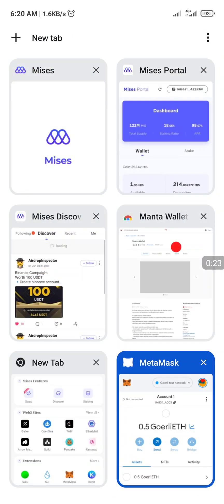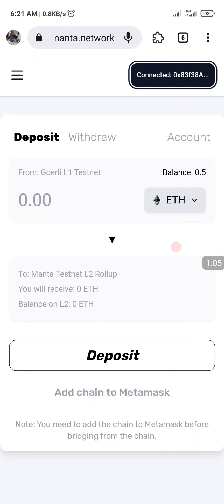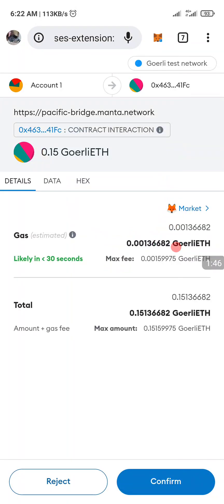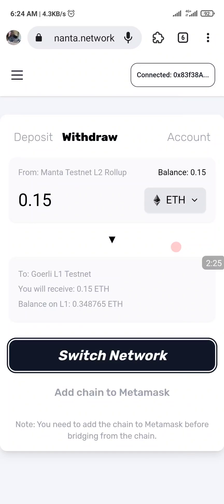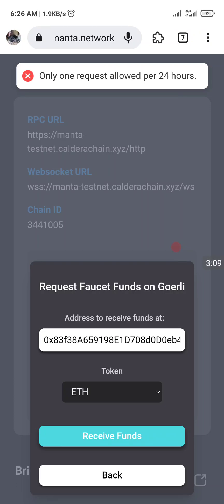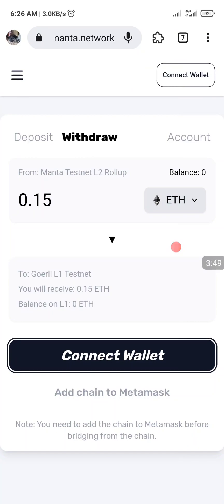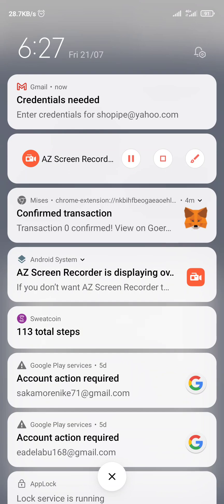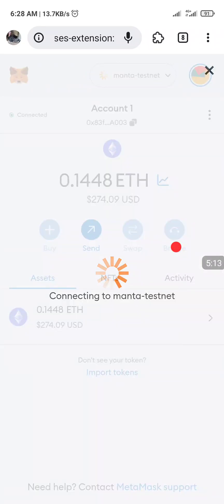MANTA testnet Bridge from Goerli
Links to the sites used in this video